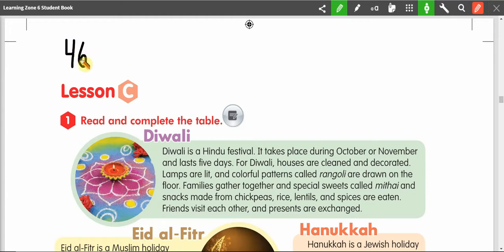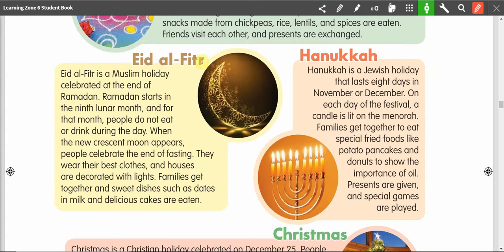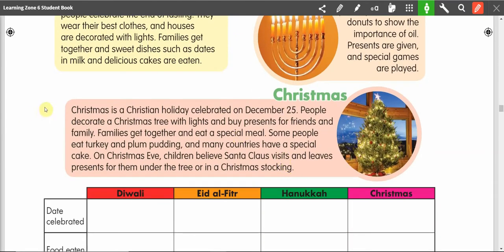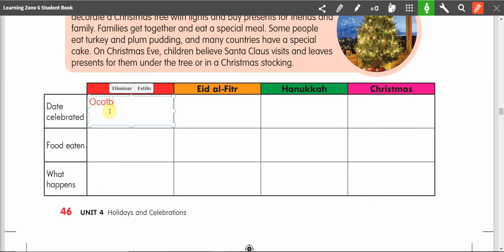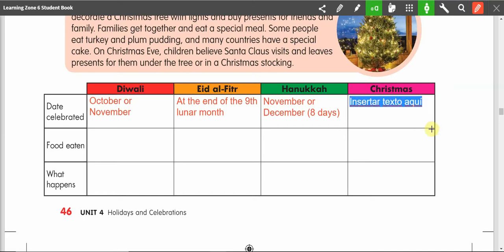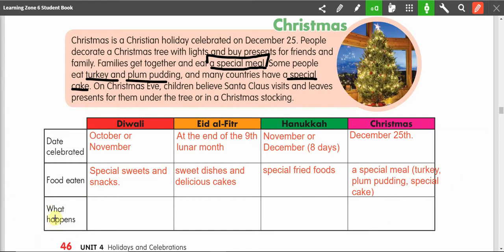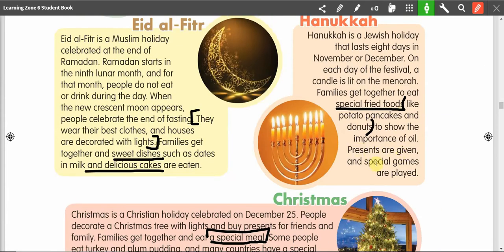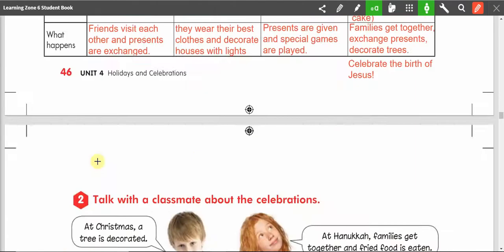Unit 4: Holidays and Celebrations, Student Book (p. 46)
Hello students!  in this video we will work through page 46 in your student book.  Please follow along and be sure to repeat the words and phrases with me.